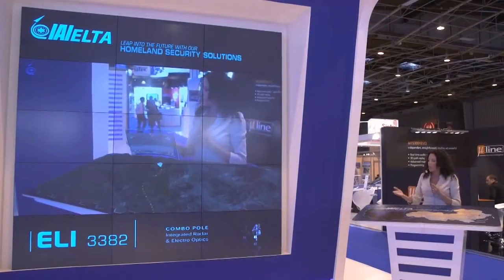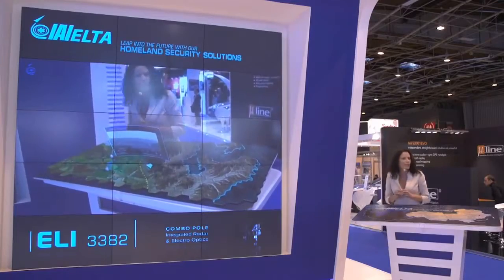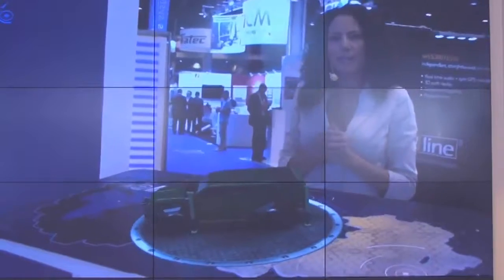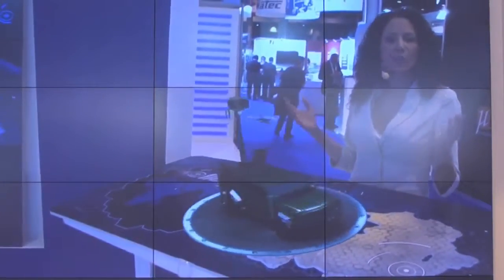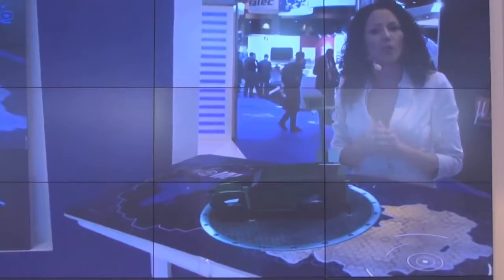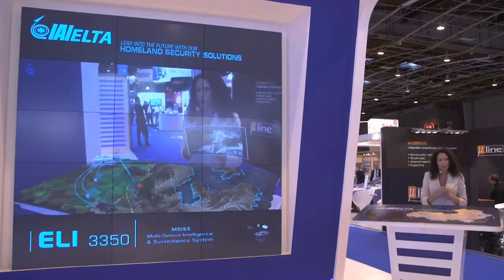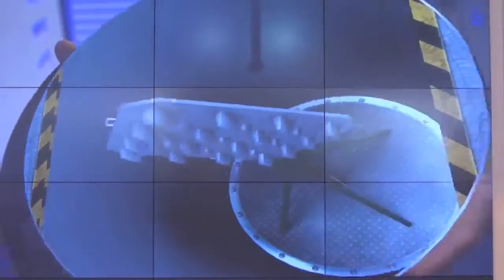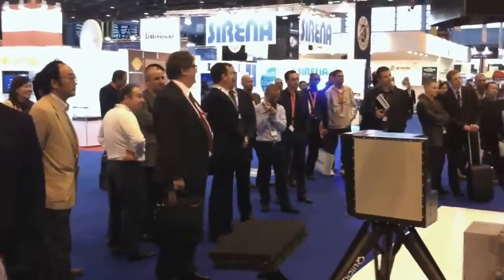Artırılmış Gerçeklik Uygulaması